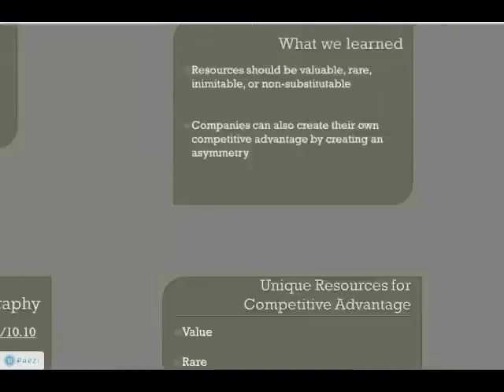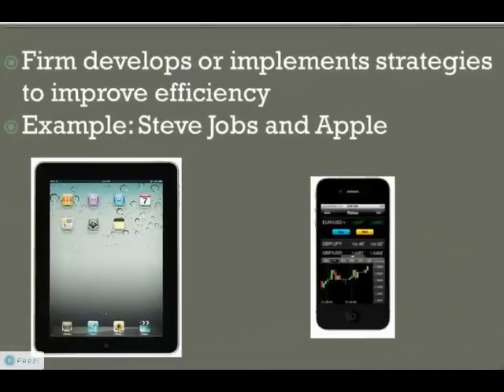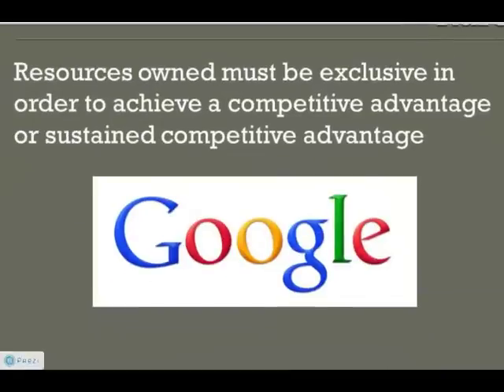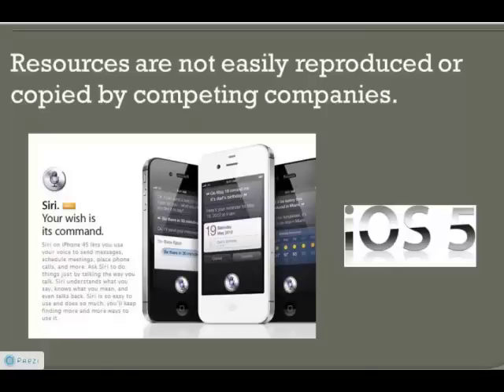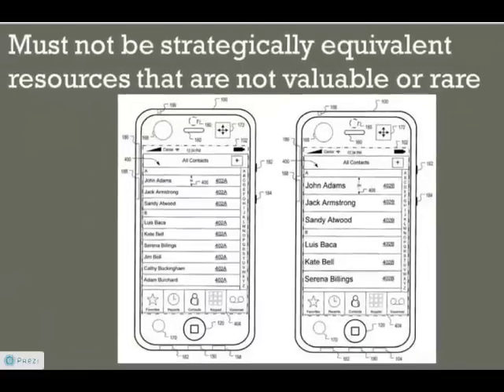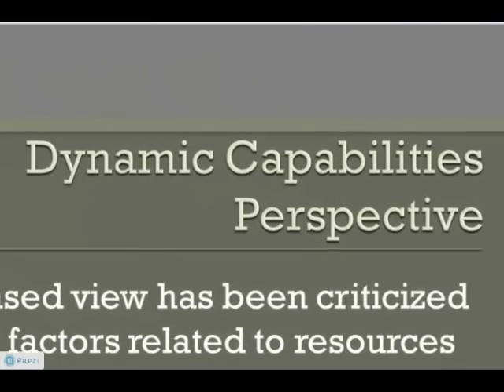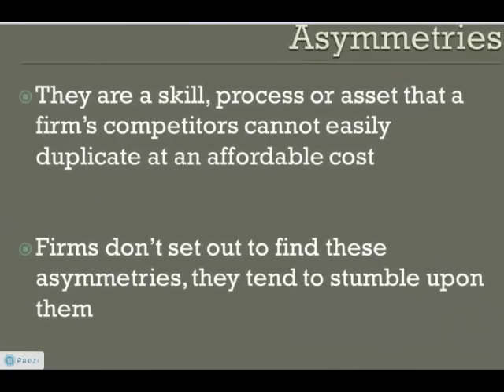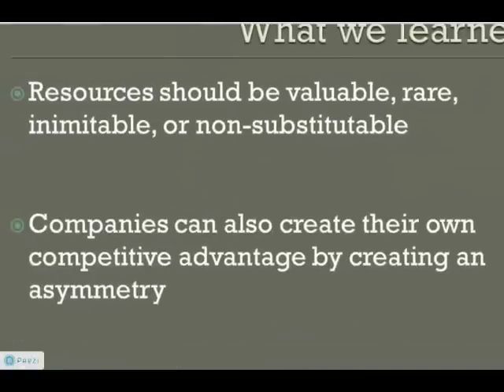Barney's Resource Based View Model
This video explains Barney's resource based view of the firm model.